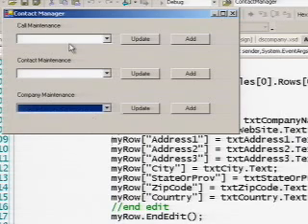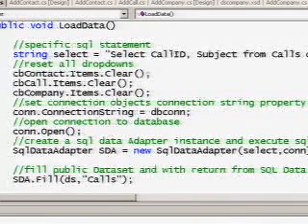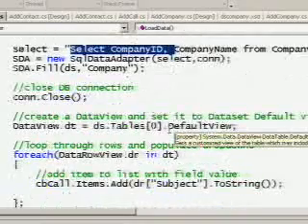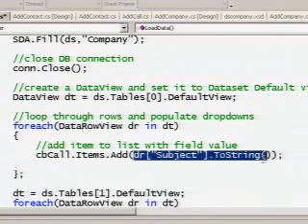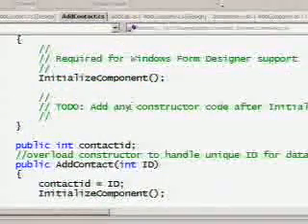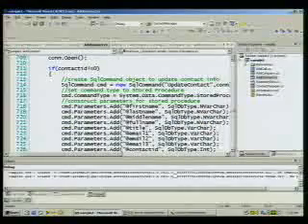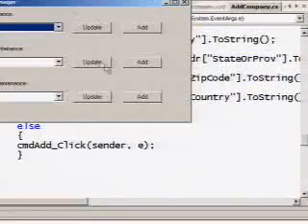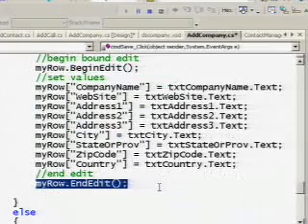The .NET Show - Ep. 17: ADO.NET - Michael Pizzo, Sean Draine, etc. - 2001/09